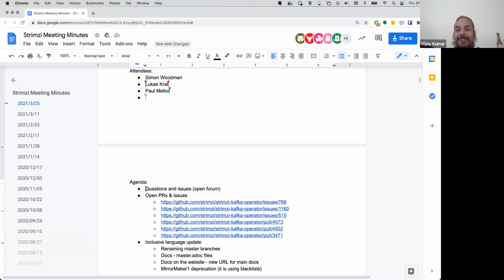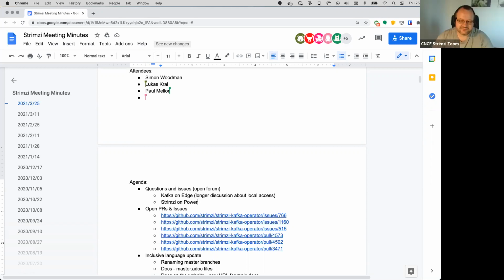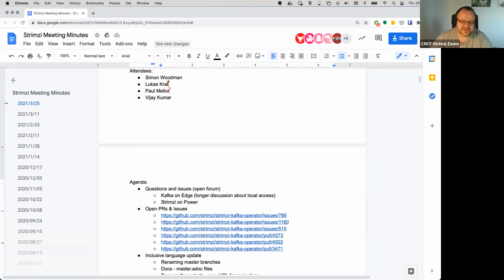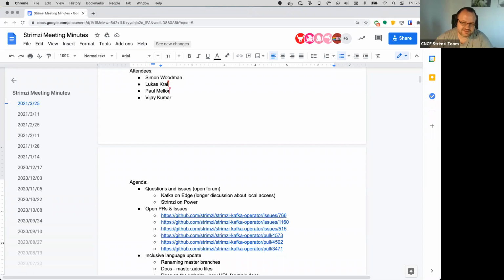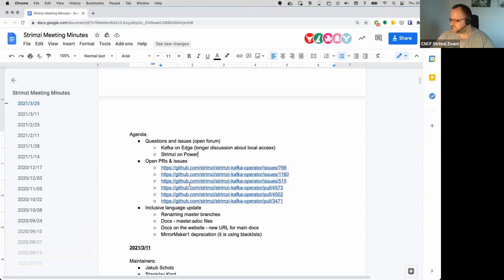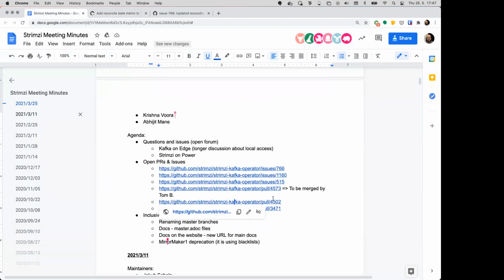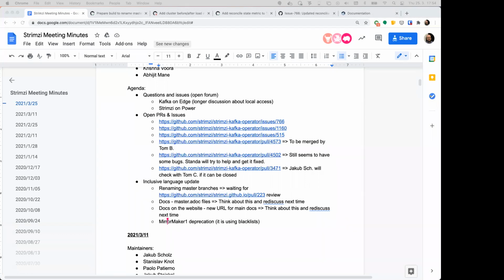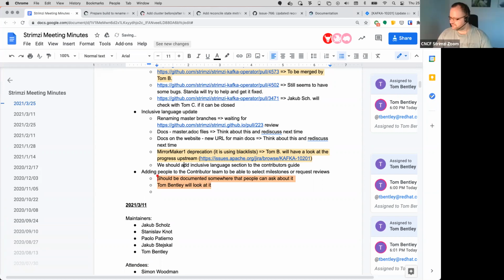Community Meeting - March 25th 2021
Strimzi Community Meeting recording from March 25th 2021.